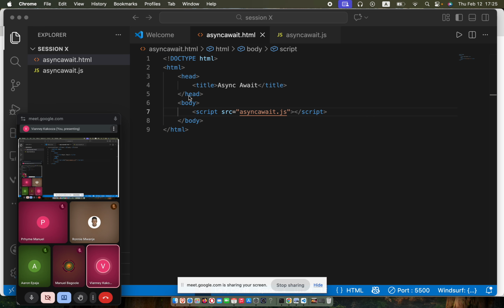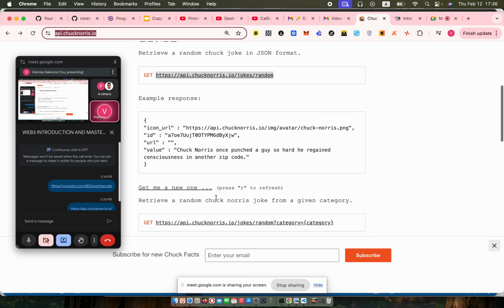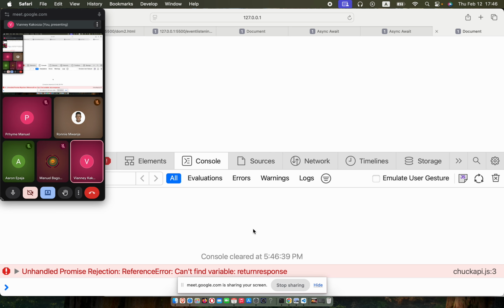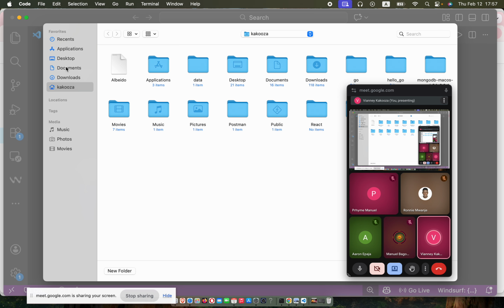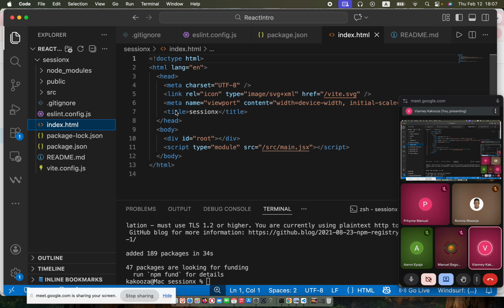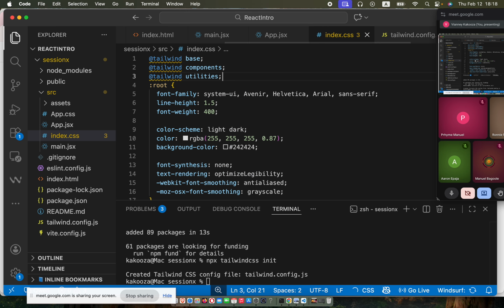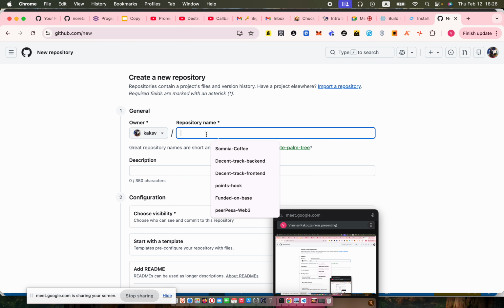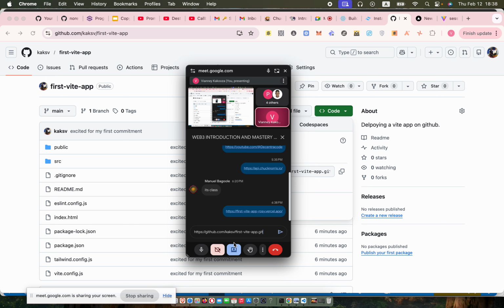Promises and APIs in Javascript and Introduction to react.